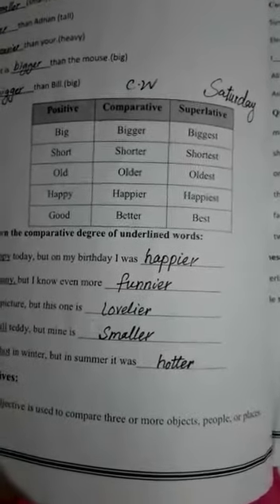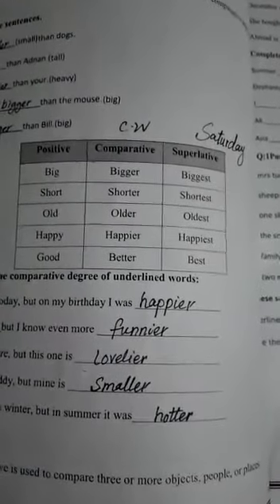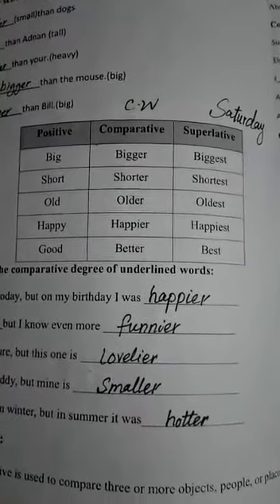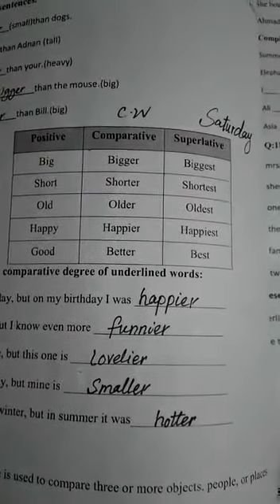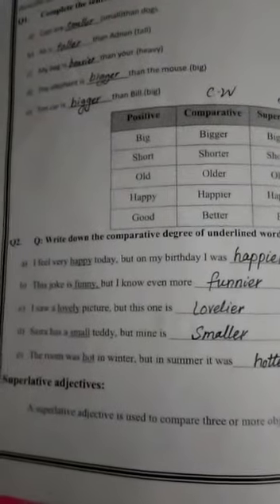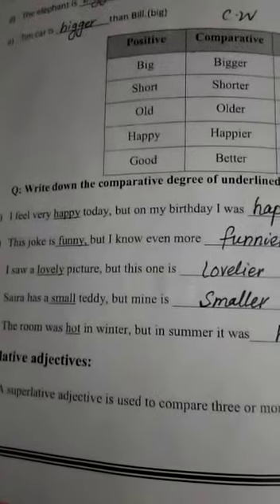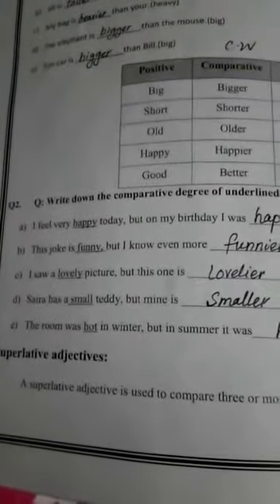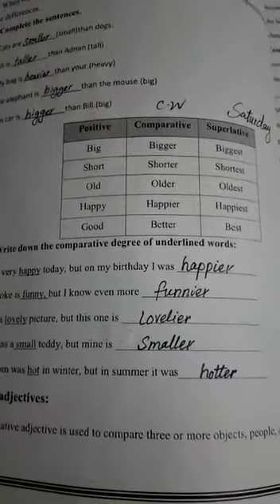Grade 4 (English) 17 April